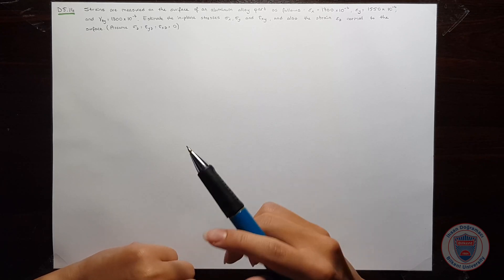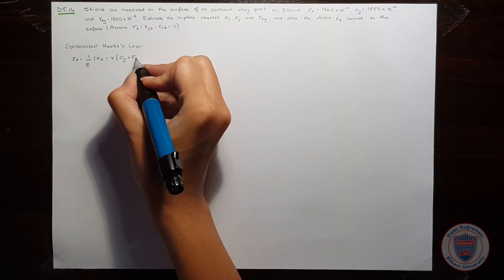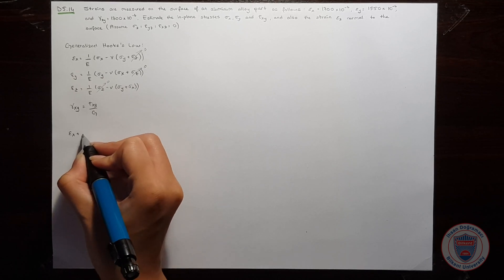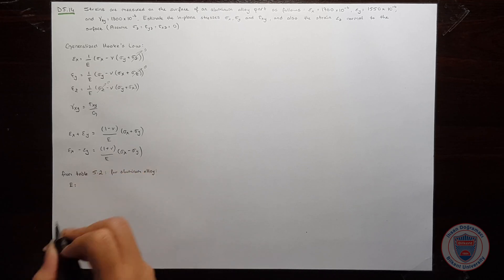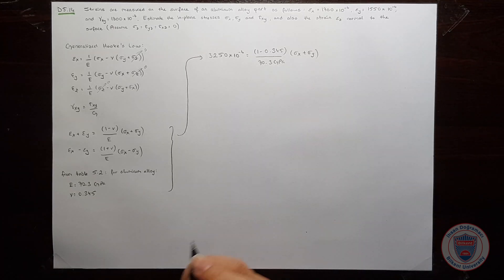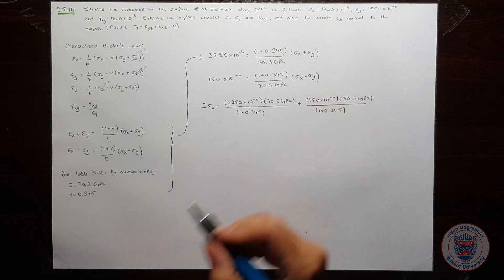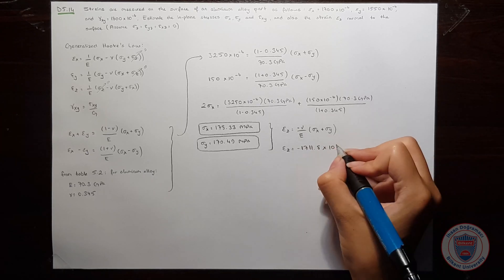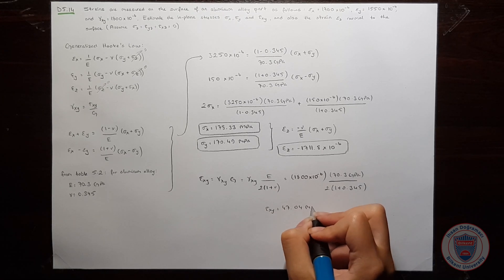Generalized Hooke's Law D5.14